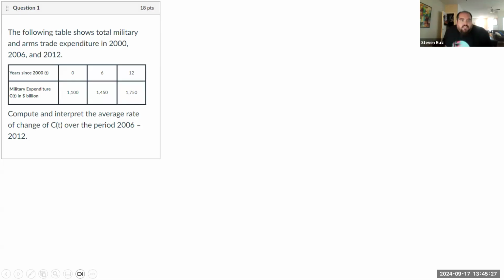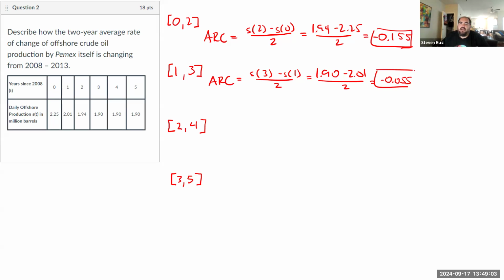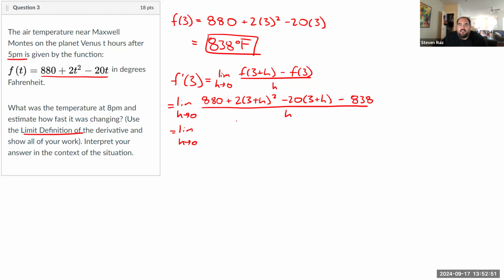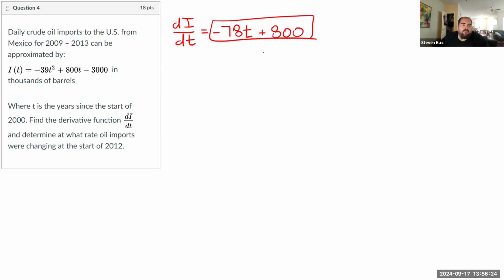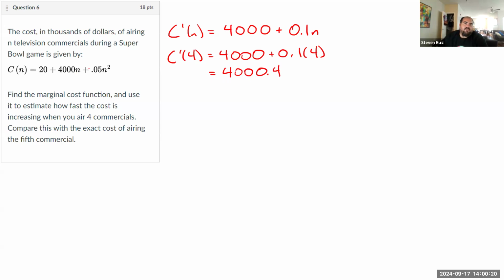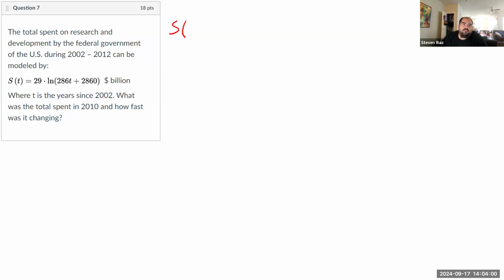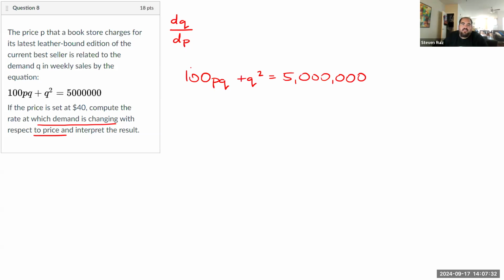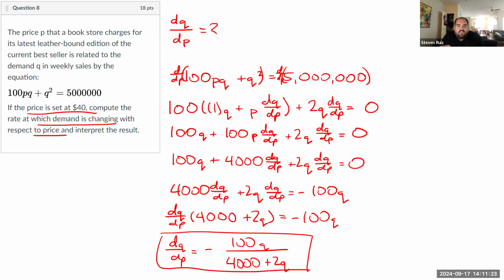MAT 213 - Fall 2024 - Exam 1 Solution